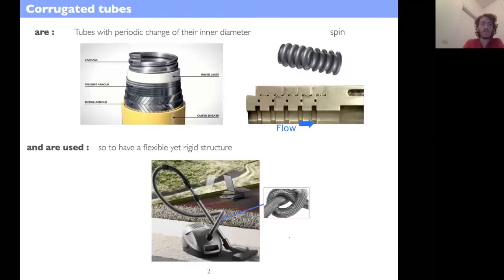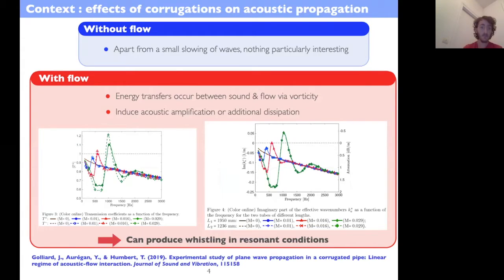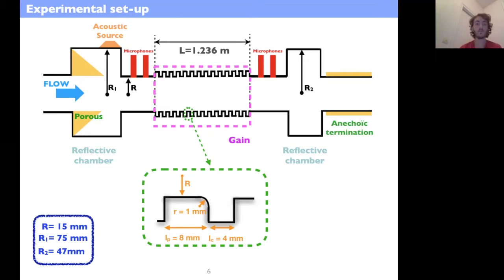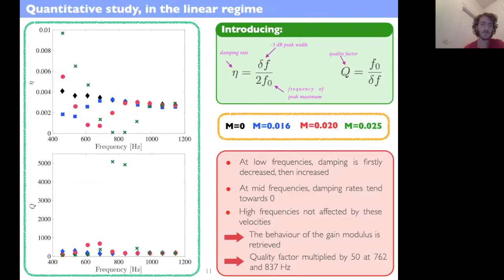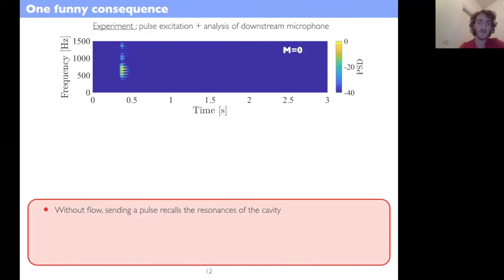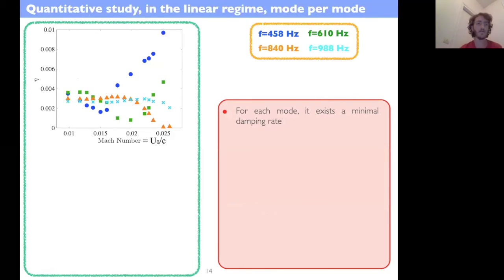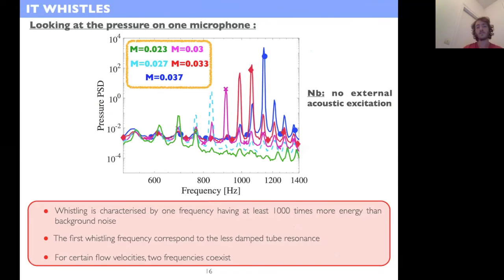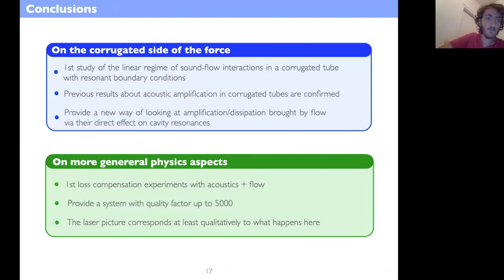Thomas Humbert - FA 2020 - Loss compensation by flow in a corrugated resonant duct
title: Loss compensation by flow in a corrugated resonant duct
authors: Thomas Humbert, Joachim Golliard, Yves Aurégan